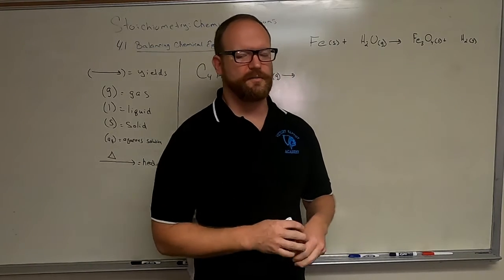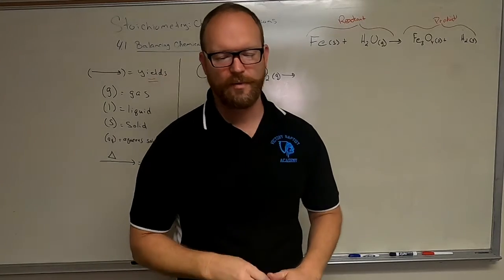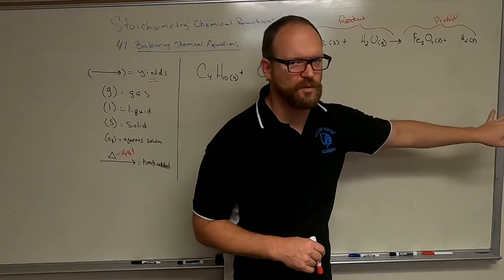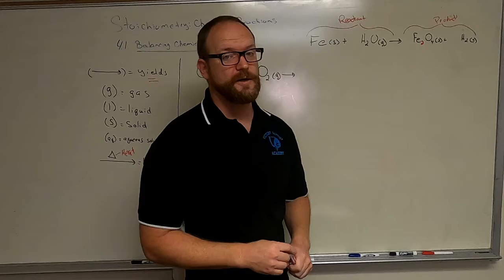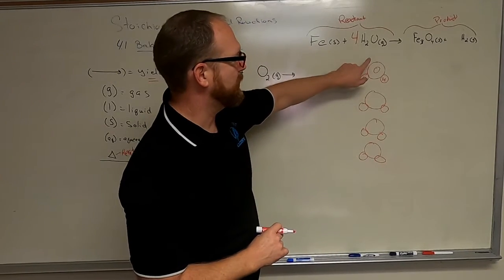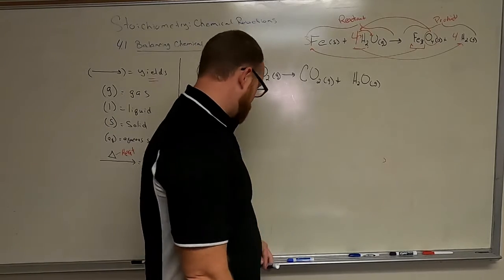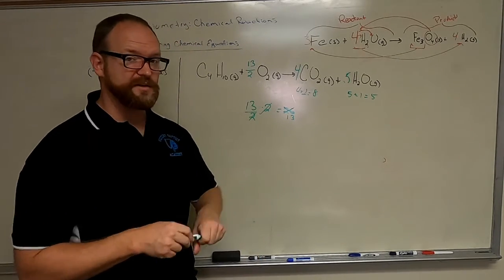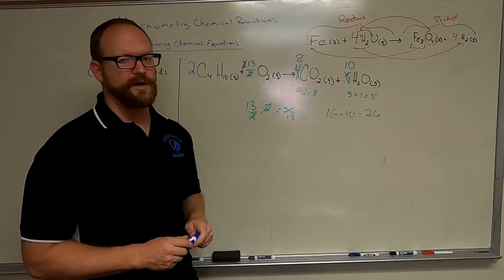Chemistry: Balancing Equations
Abeka Chemistry
Balancing Equations